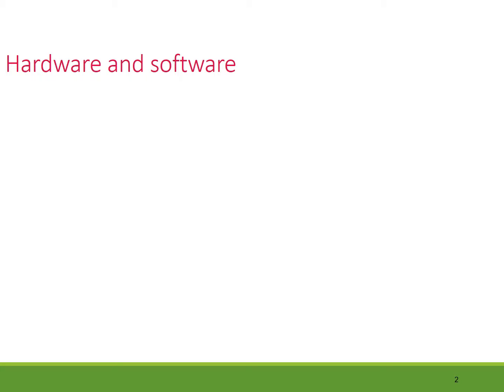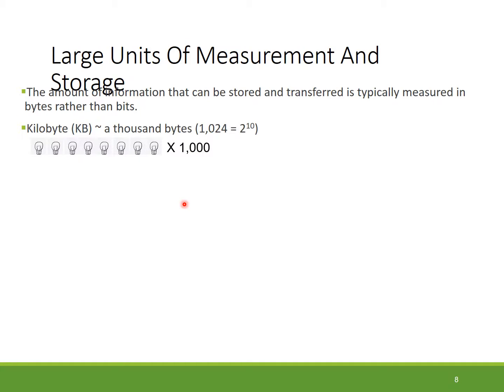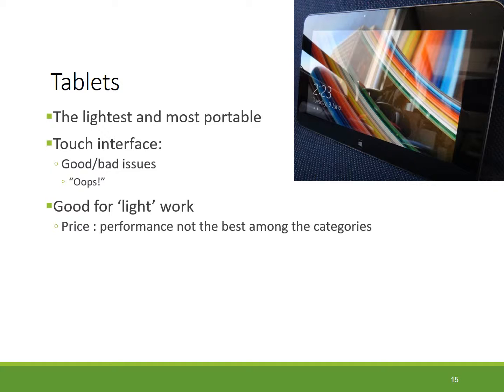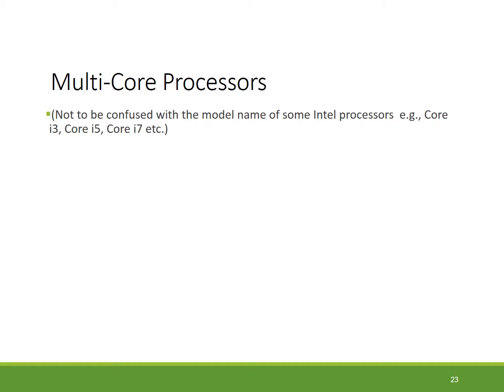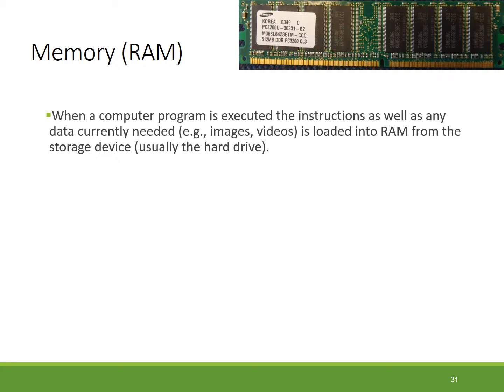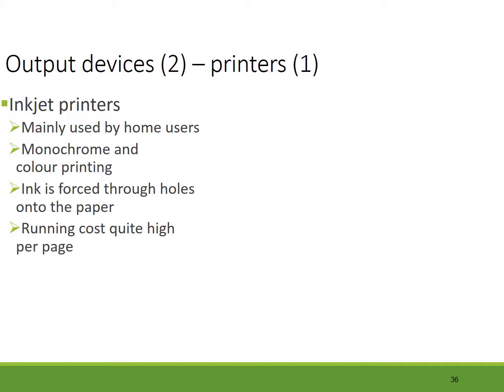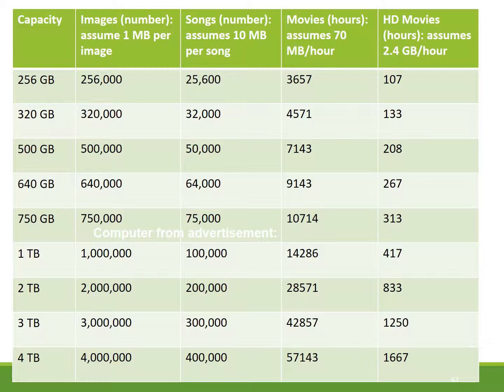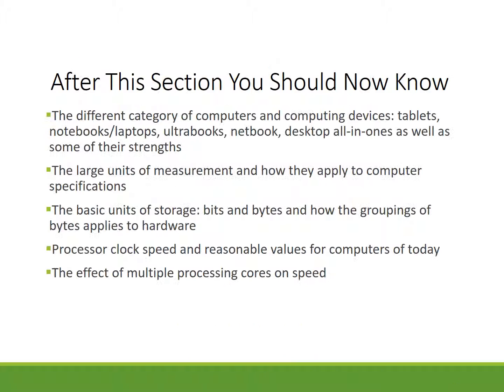Theory 2017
It Terminology
Hardware
Software
CPU
RAM
ROM